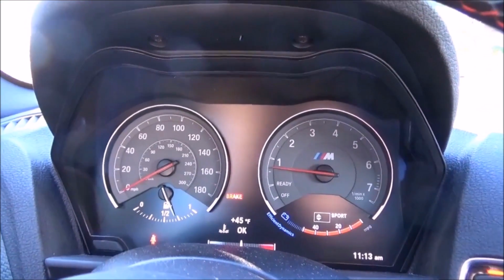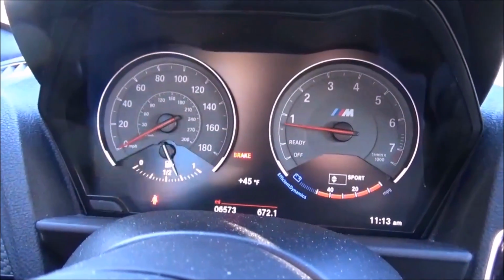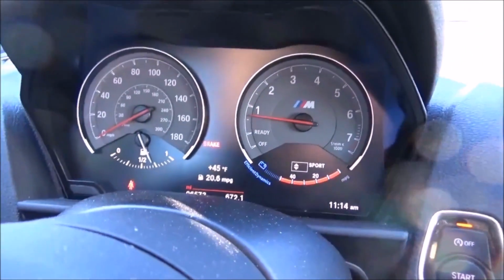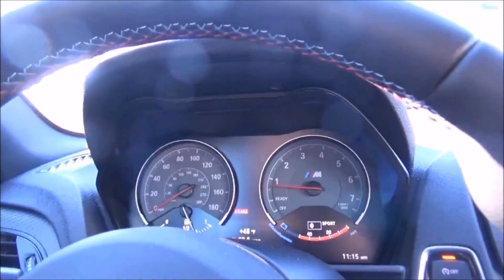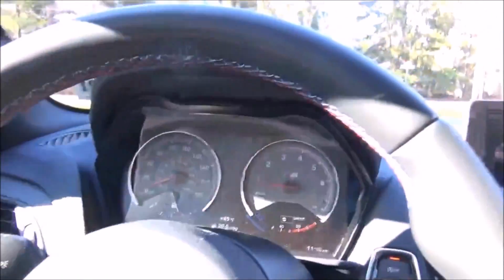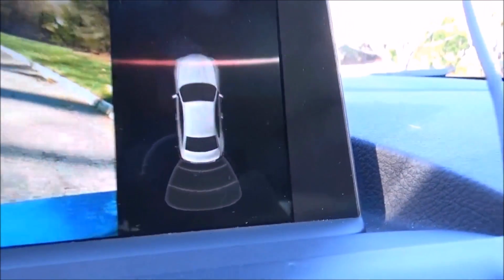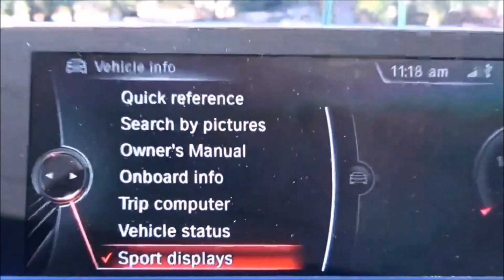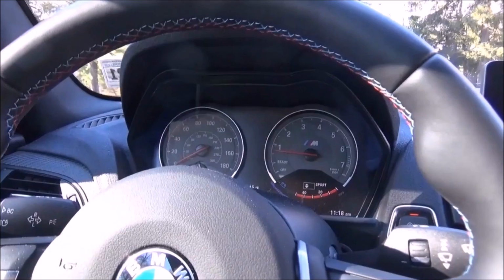BMW M2 - 7 Month Ownership Review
Video was made end of November. I have had the M2 over 7 months now. Here is my ownership review. New Videos posted daily.